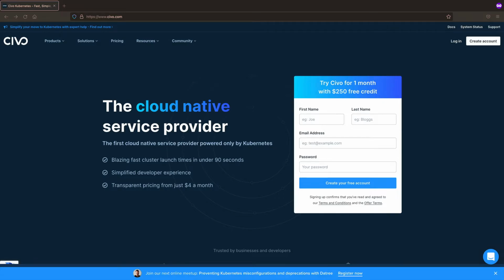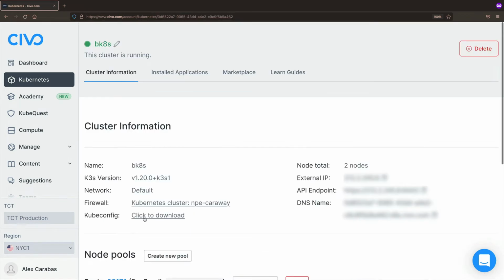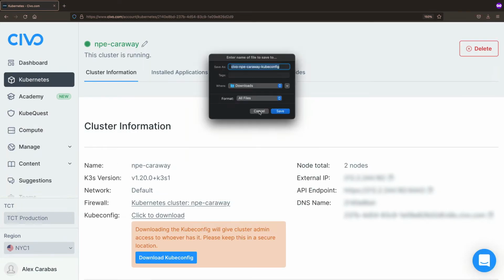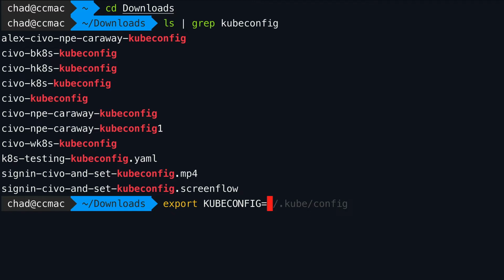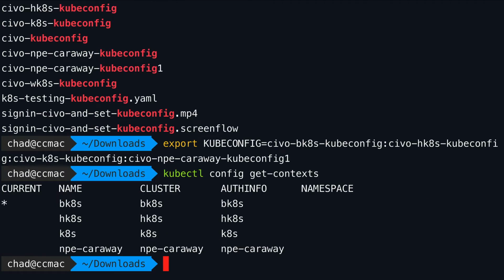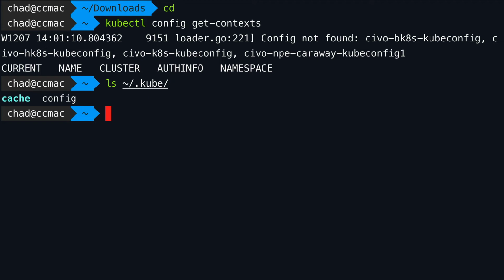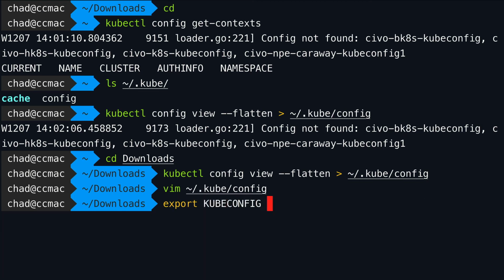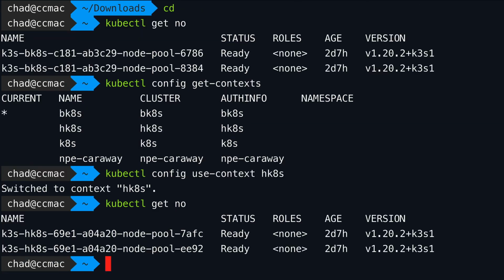Merging Multiple Config Files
Ever wonder how you can merge multiple kube config files and easily change context between them! Take a look at an example using Civo Cloud.